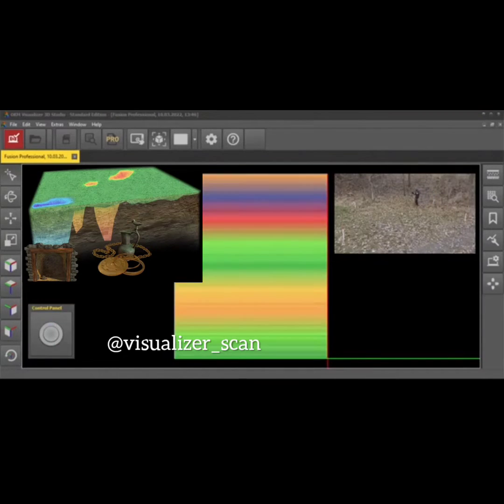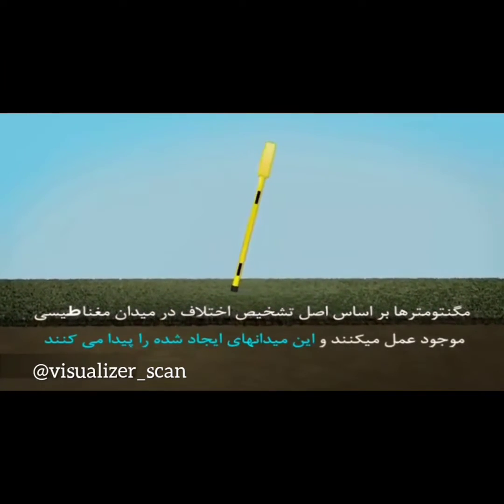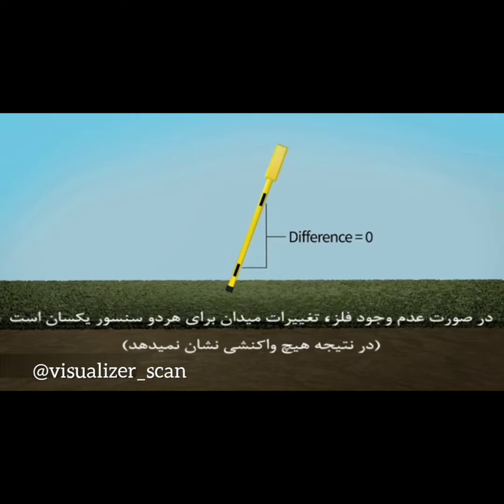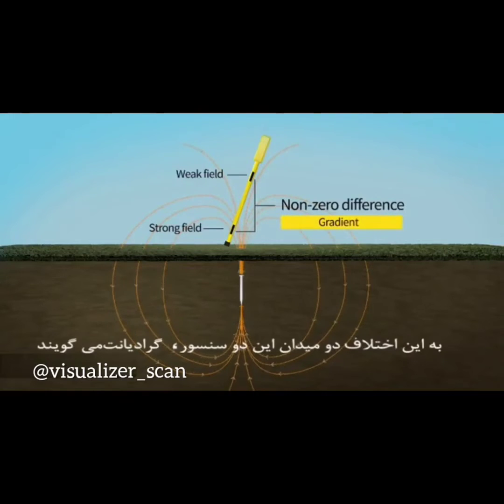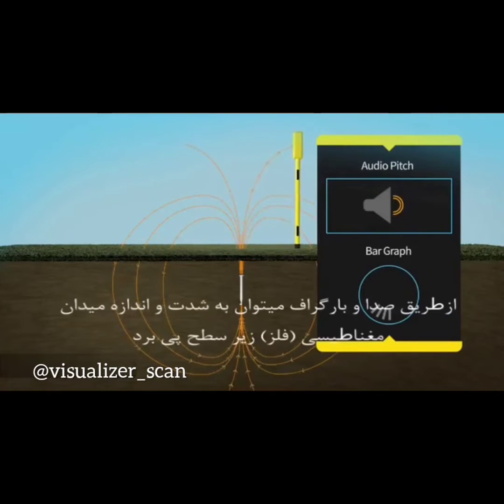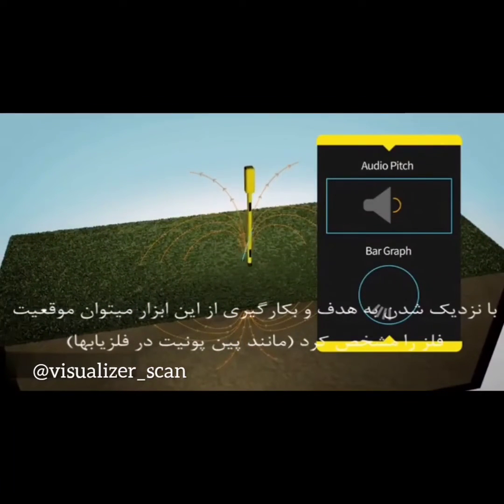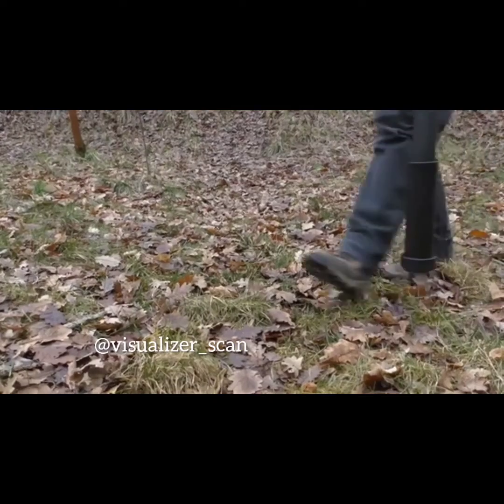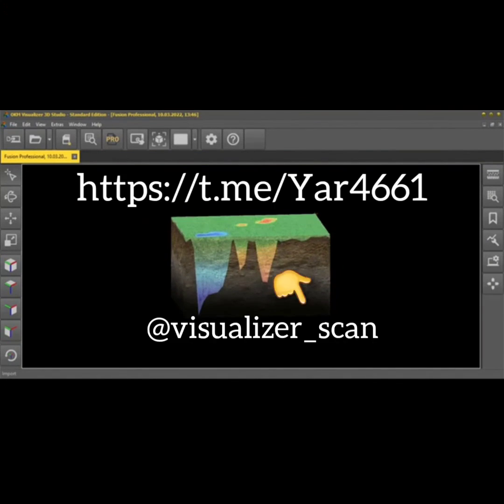اسکنر تصویری گرادیومتر اموزش انالیز تحلیل اسکن فلزات باارزش ویژوالایزر visualizer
آشنایی با مکانیزم فلزیابی مغناطیس ها اسکنرها( اسکنرها )

زمین مانند یک آهنربای بزرگ رفتار می کند و این میدان‌های مغناطیسی معمولاً به شکل خطوطی نمایش داده می‌شوند که بسیار شبیه به آهنربا های رایج می باشد پس در هر نقطه در روح یا زیر زمین یک ساعت از میدان مغناطیسی وجود دارد

بنابراین اشیایی که از مواد خاص مانند فلزات آهنی ساخته شدند
 تحت تاثیر میدان زمین یک میدان مغناطیسی حول خودشون ایجاد میکنند.
مگنتومتر ها بر اساس اصل تشخیص اختلاف در میدان  مغناطیسی  موجود عمل می‌کنند و این میدان های ایجاد شده را پیدا می کند.
دوسنسور  در فاصله معین از یکدیگر قرار دارند ،در صورت عدم موجود فلز تغییرات میدان برای هر دو سنسور یکسان است
در نتیجه هیچ واکنشی نشان نمی‌دهد اما در صورت وجود فلز دو میدان مختلف در سنسور بالا و سنسور پایین ایجاد می شود
به این اختلاف دو میدان این دو سنسور گرادیانت می گویند

از پیج اینستاگرام ما دیدن کنید